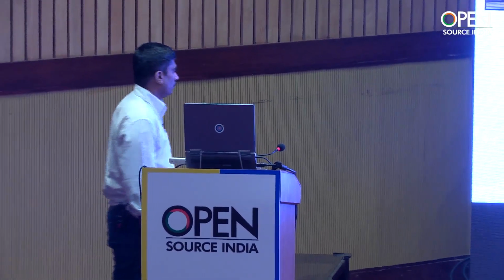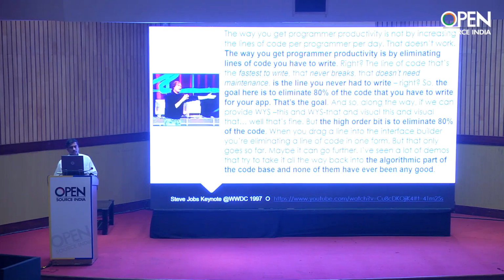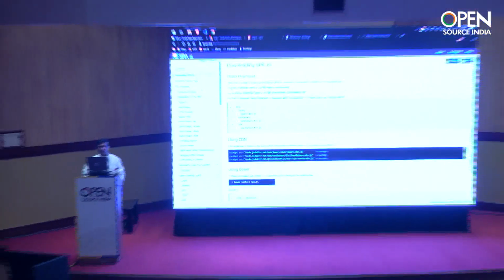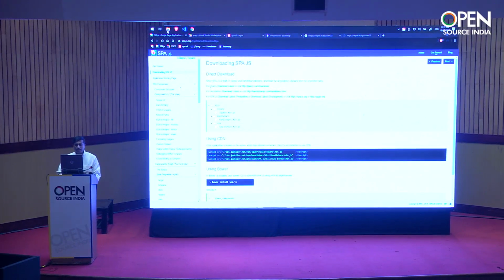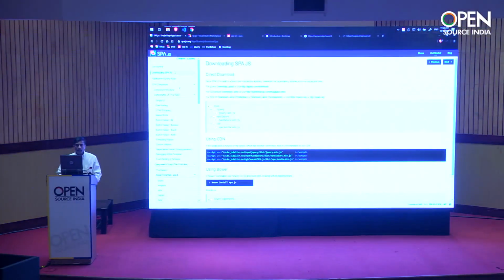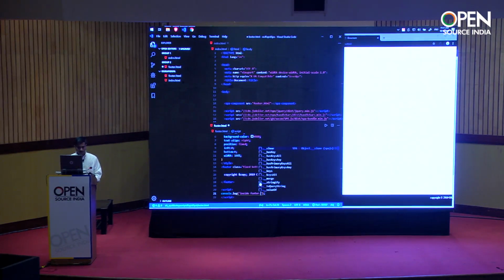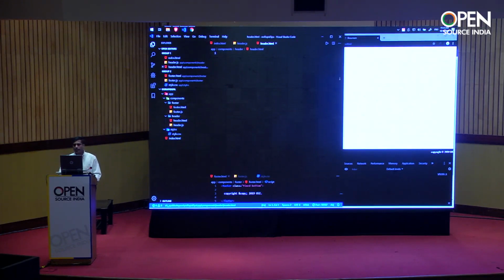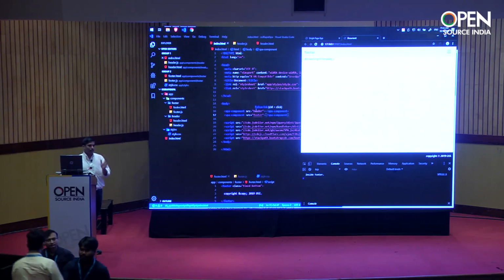Rapid SPA – Build cross-platform SPAs with less code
By Consulting Engineer & Chief Front-End Architect, Unisys